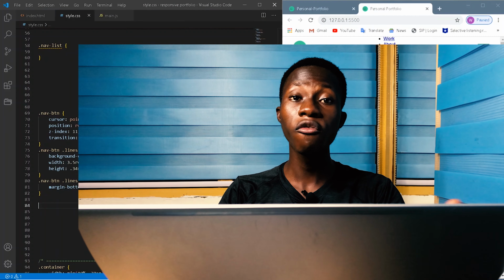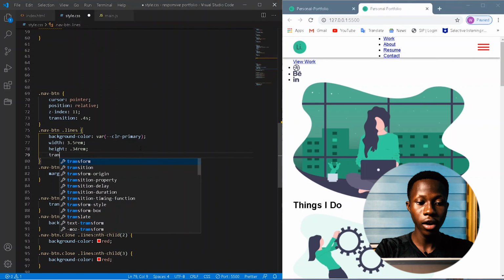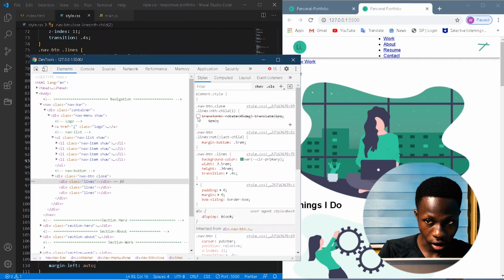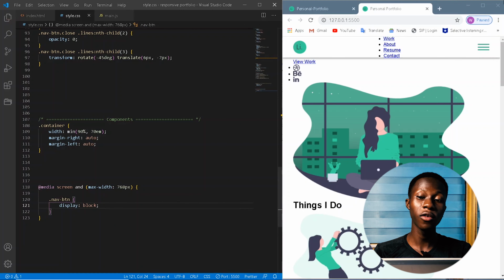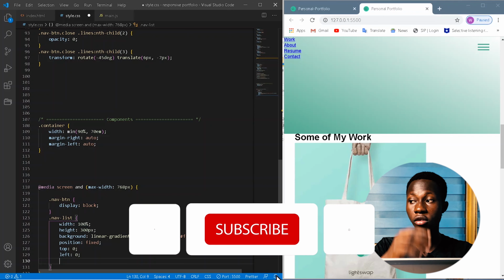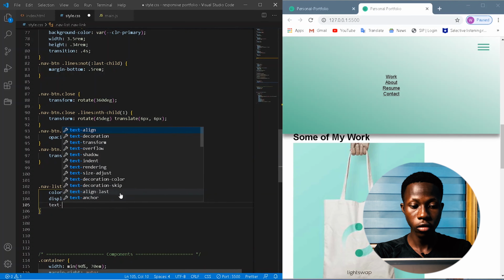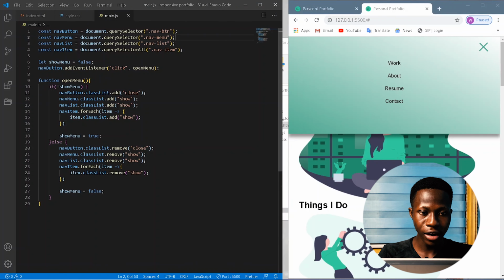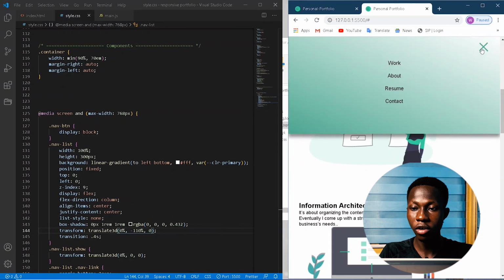Complete Responsive Portfolio Website using HTML and CSS and JAVASCRIPT for ABSOLUTE BEGINNERS 4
Guys in this video we add all the necessary Css to get the navigation or menu button rotating and also to get the menu animating as well when we do click on the navigation button and this just only a few lines of code. do well to let me know in the comment section below what you think and where you got confused and if not just anything.

Do well to watch the previous video where we added all the few lines of javascript we needed to make all this even possible ==